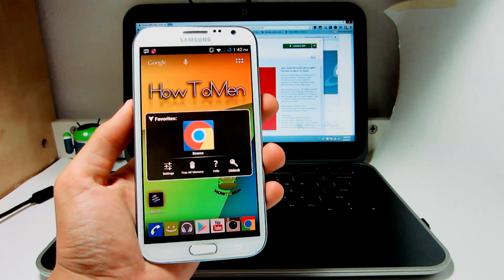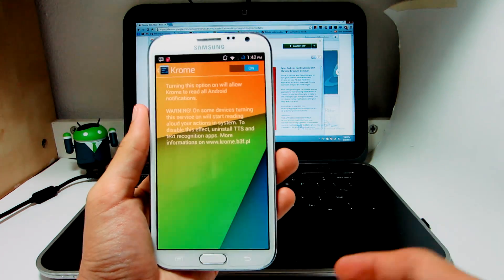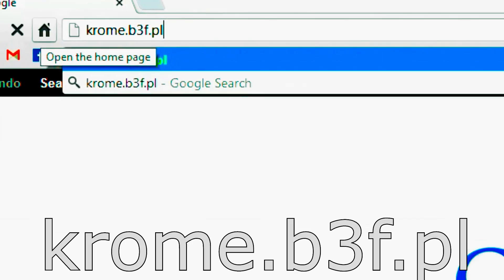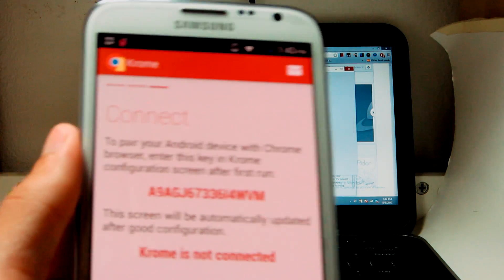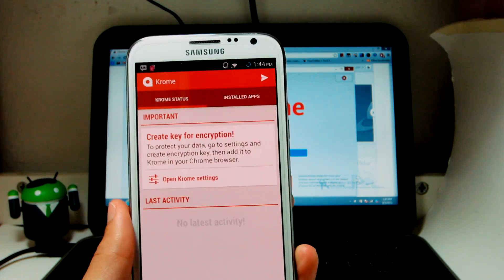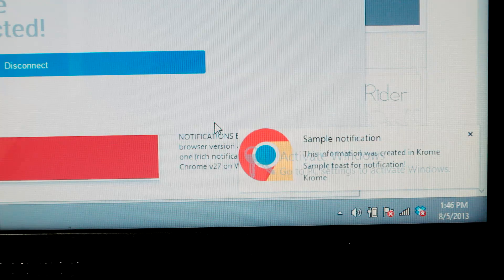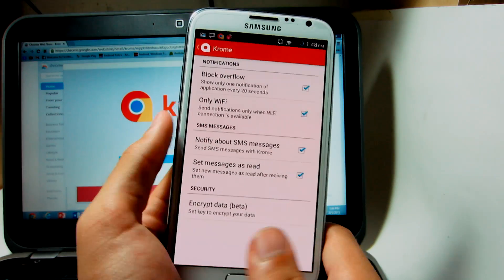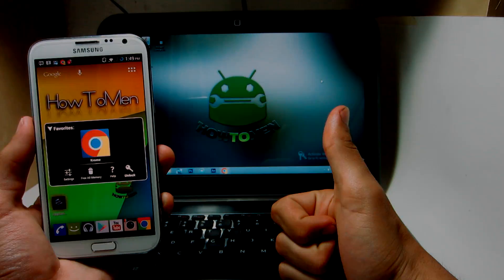Android Notifications on your Computer! (Krome)